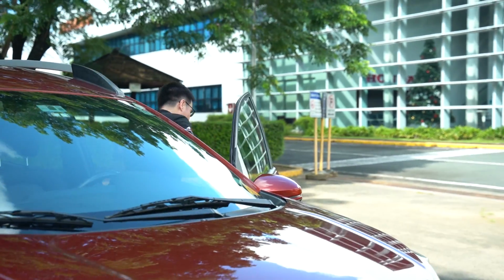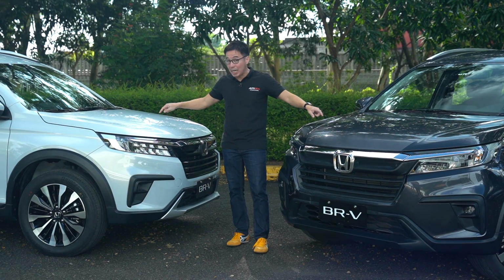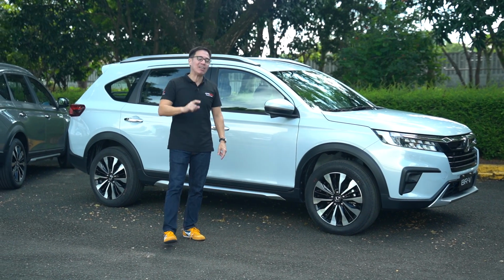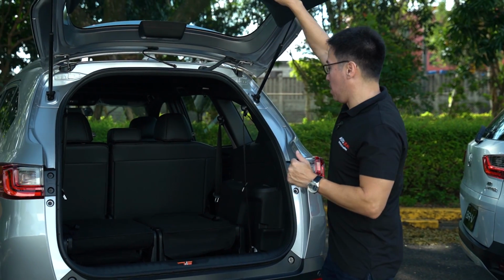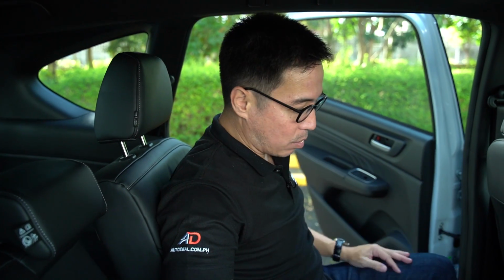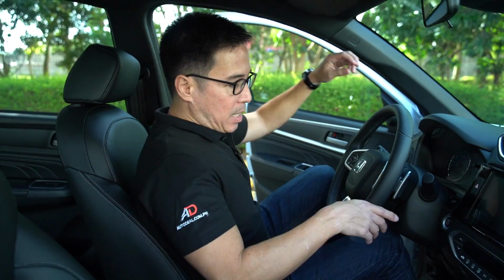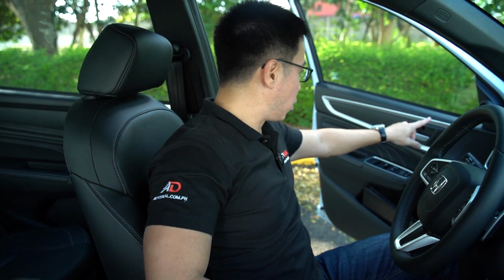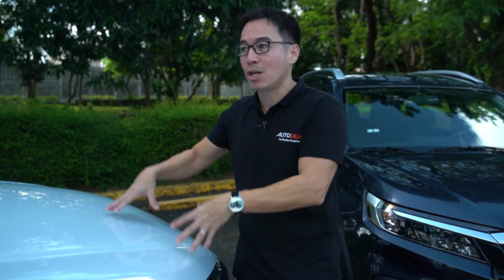2023 Honda BR-V First Impressions | AutoDeal Walkaround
Originally making its public debut at the Philippine International Motor Show, the all-new Honda BR-V has officially launched sporting new looks, new features, and four variants to choose from. It also now comes with the 1.5-liter DOHC naturally aspirated engine from the City and BR-V plus Honda Sensing for its top variant. Check out what else the 2023 Honda BR-V has to offer with our walkaround of the Honda 7-seater.